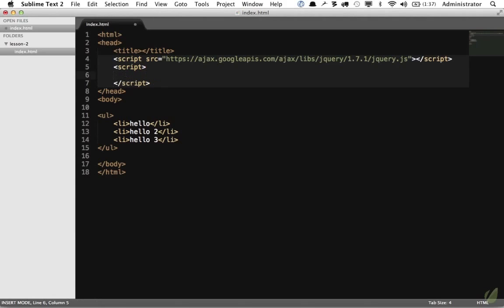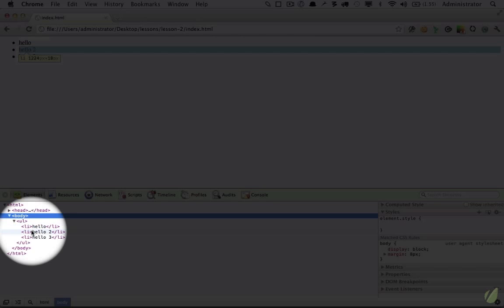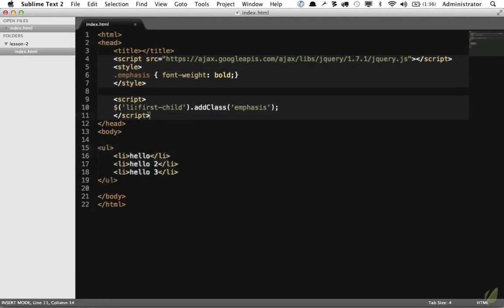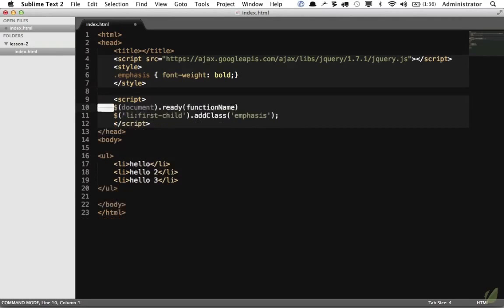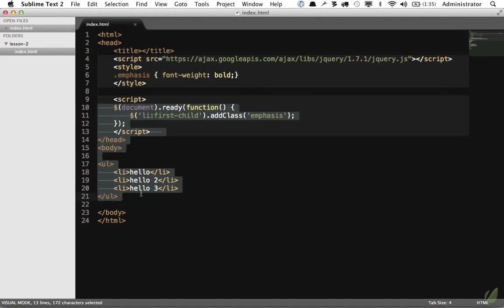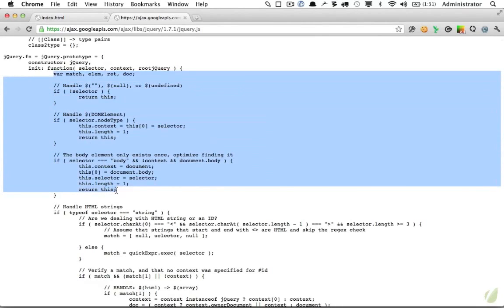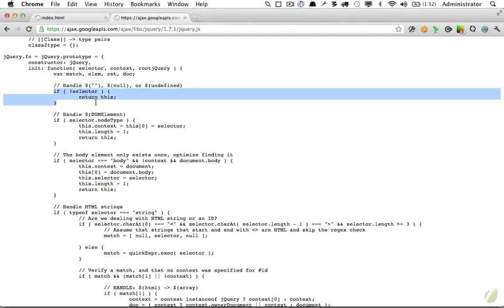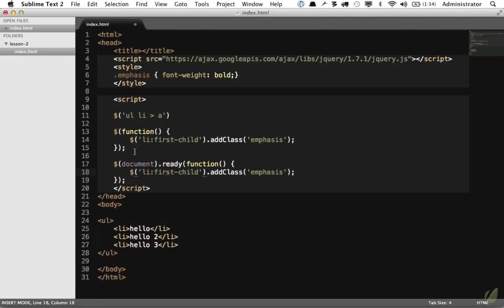2 Not So Fast